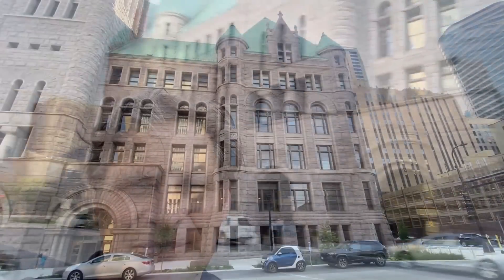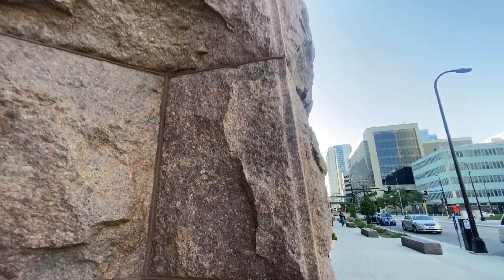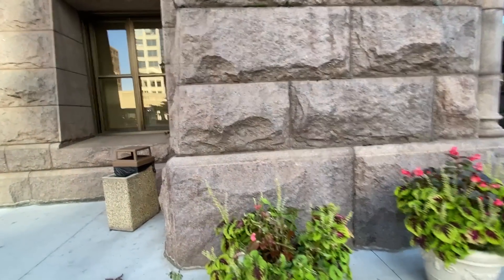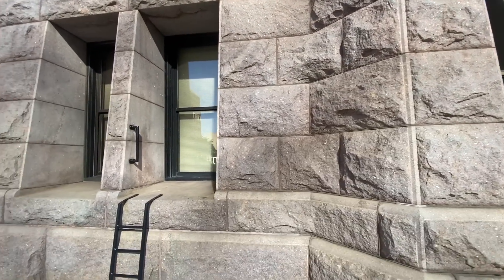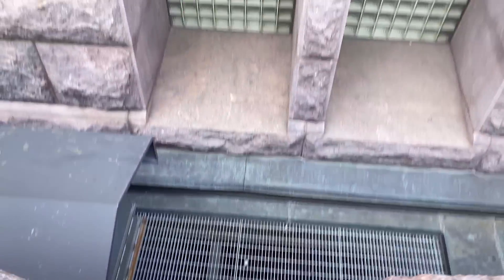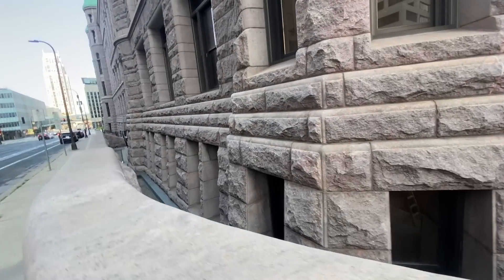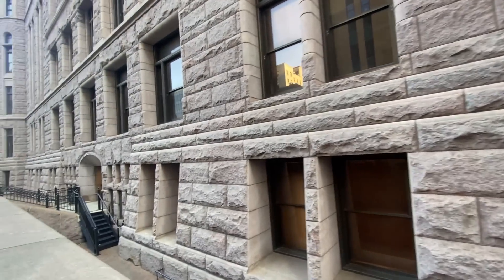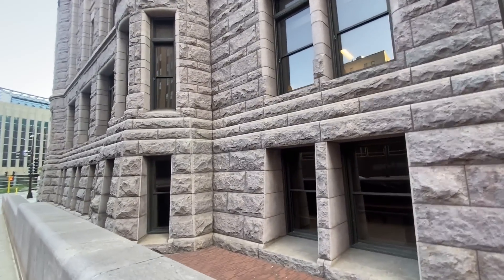40,000 Pound Stones in a Horse Wagon?! - Minneapolis City Hall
At Minneapolis Minnesota sits a massive stone structure with individual stones weighing up to 46,000 pounds! Currently used as the City Hall, it's said that these stones were transported 165 miles to the site by horse and wagon during the 1890s and the entire construction was done in 4 years! In this video we examine those claims and the logistics of transporting one 23 ton stone over a distance of 165 miles with the water, food and rest that would be needed for a team of horses. How long would this really take?. or is it Impossible?